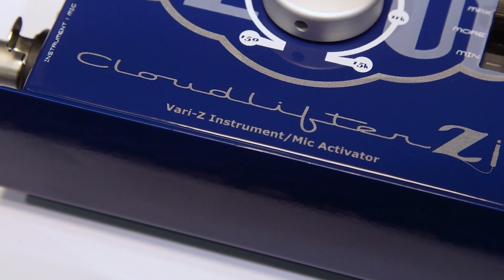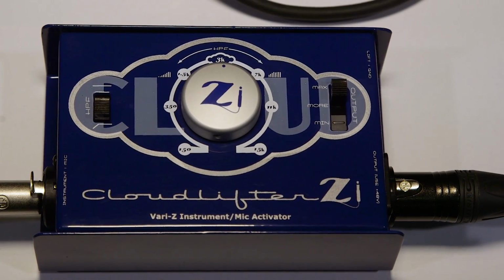Cloud Microphones Cloudlifter ZI - NAMM 2017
Cloud Microphones Cloud Lifter ZI - variable impedance for mics and hi-z lines.